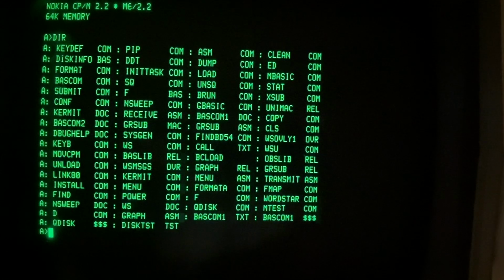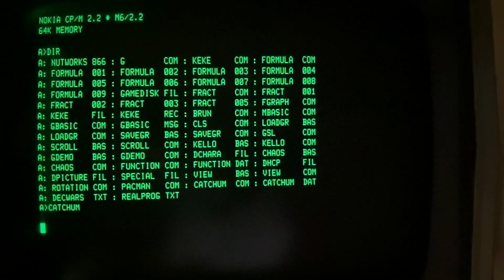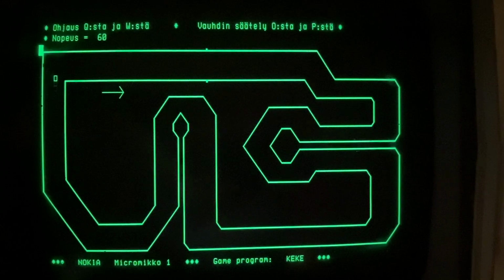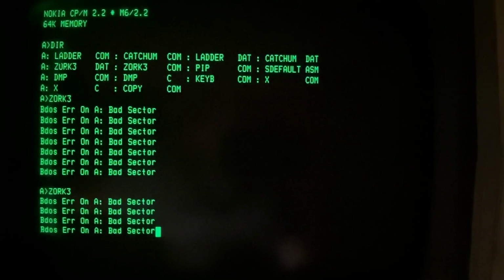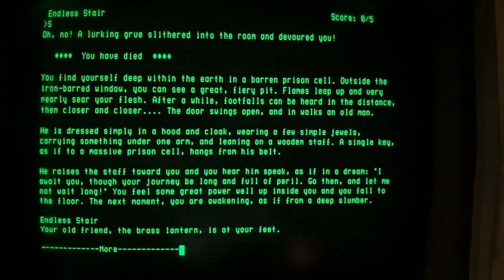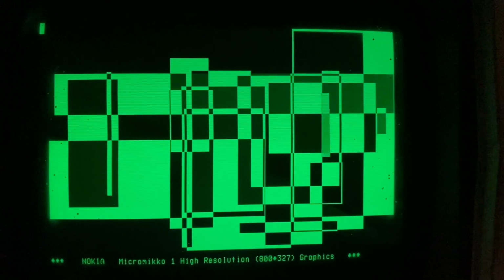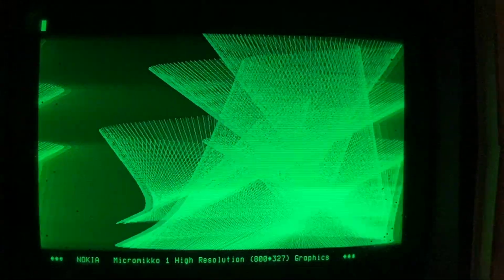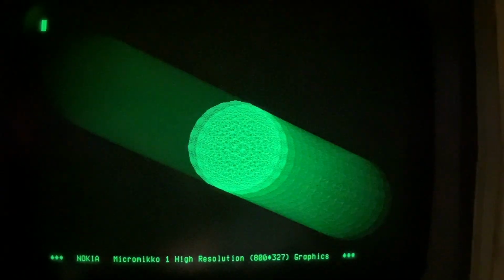Nokia MikroMikko 1 Software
MikroMikko 1 was the first Nokia PC.
I will go through some common software for the computer.
I noticed that the keys were mentioned on the title screen of 'Catchum'. I missed that completely, sorry about that.